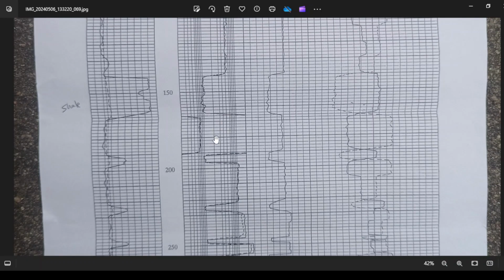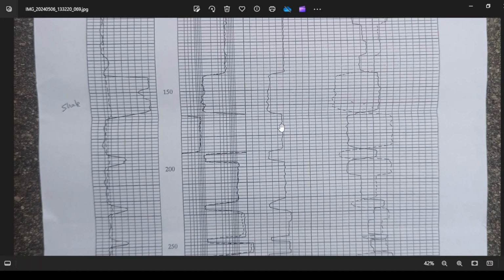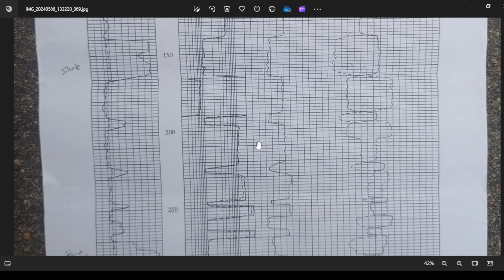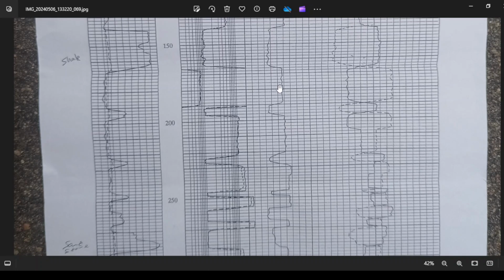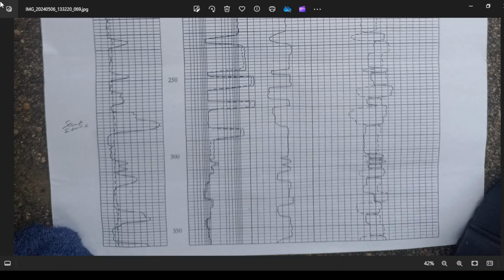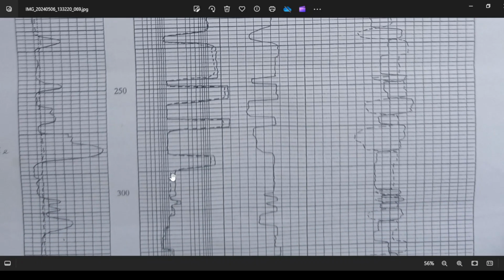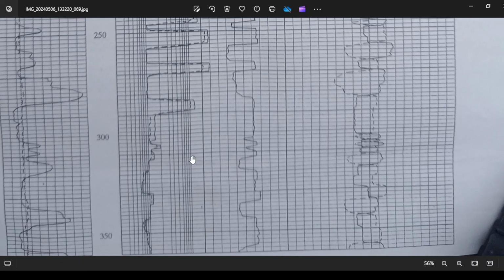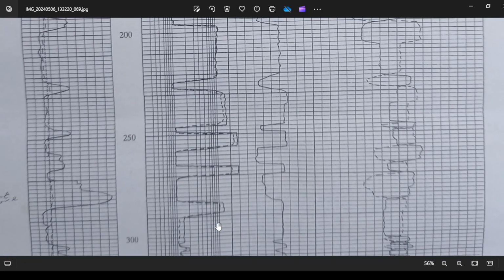well log analysis 2